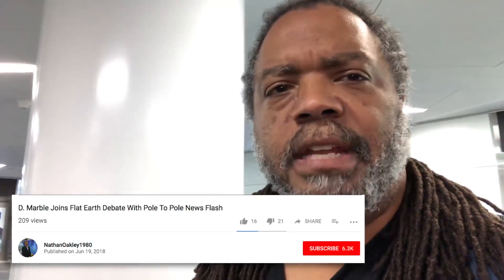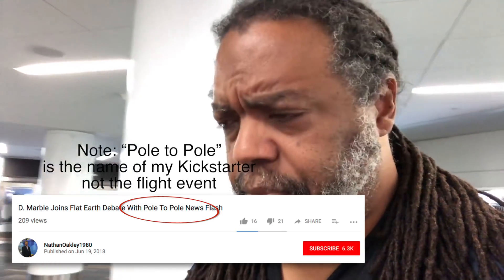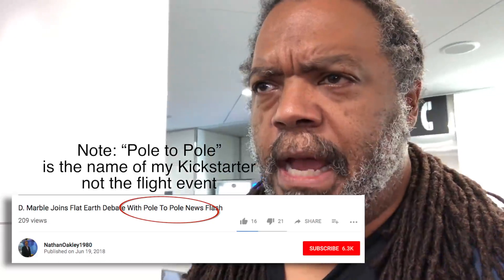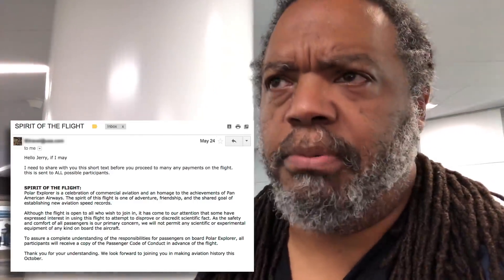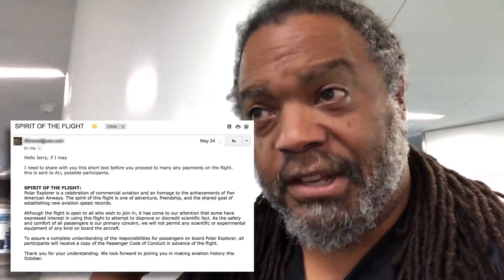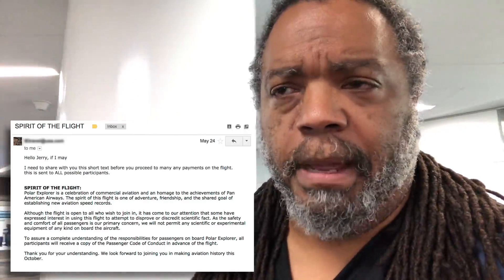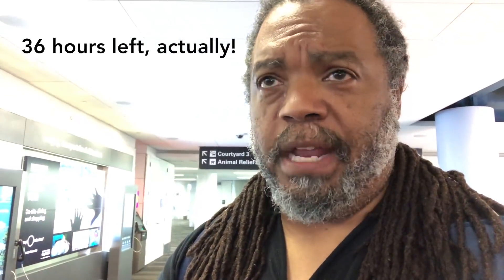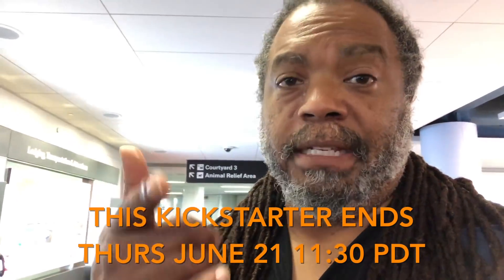Going Back to Cali: GPS Test 2 and a NEWS FLASH!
CANCELLED

to purchase a GreaterSapien t-shirt or donate in support of my work.
On my flight from Philadelphia to San Francisco, I test the tracking of the Bad Elf GPS given to me by Wolfie6020